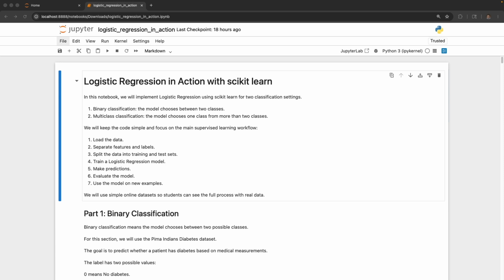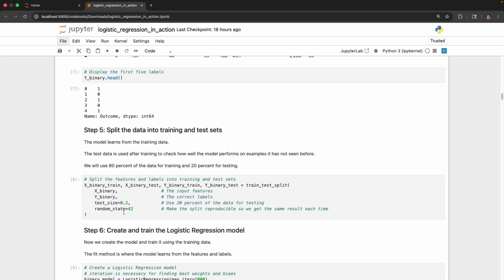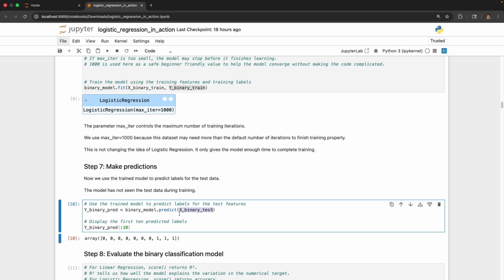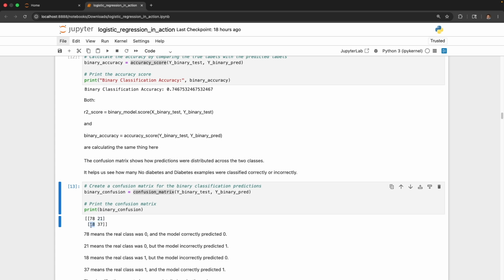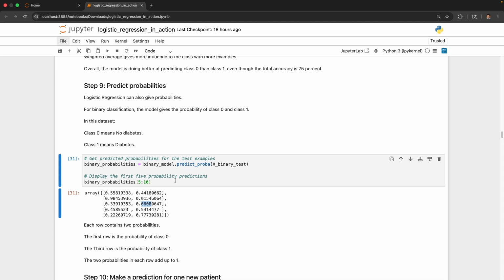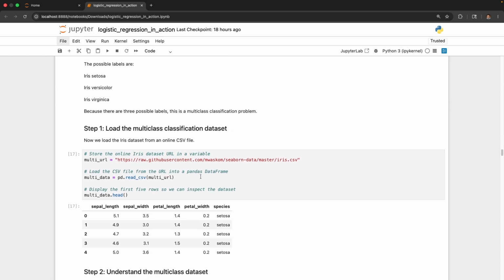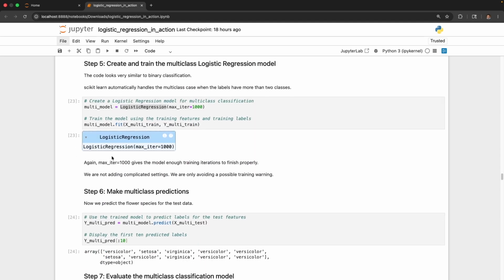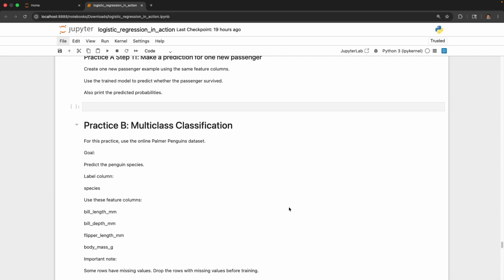Logistic Regression In Action